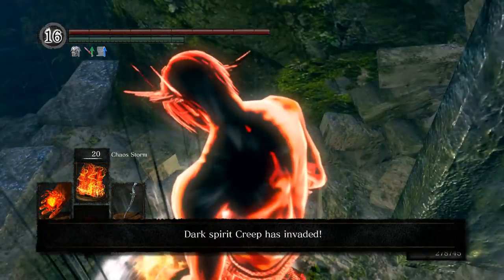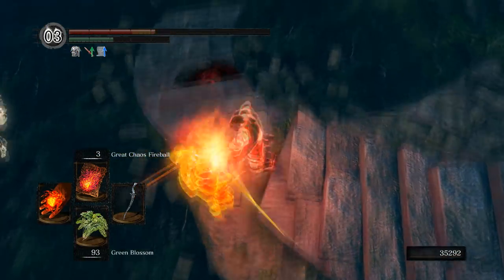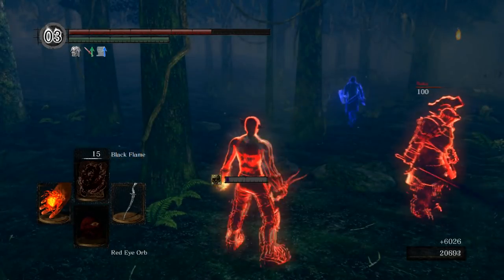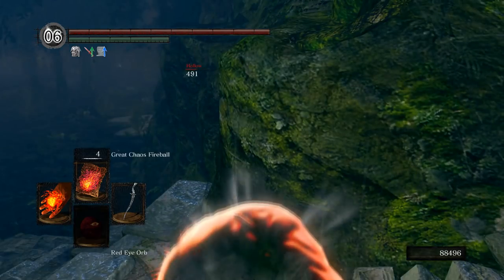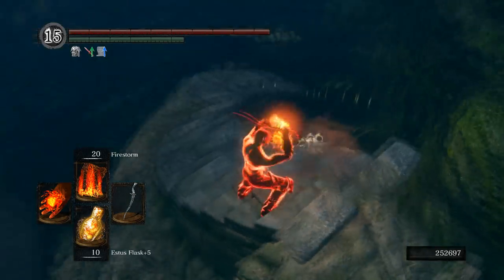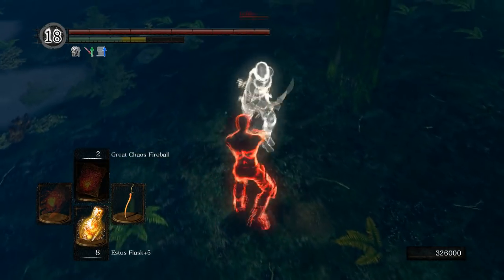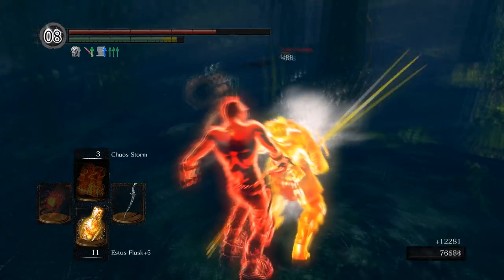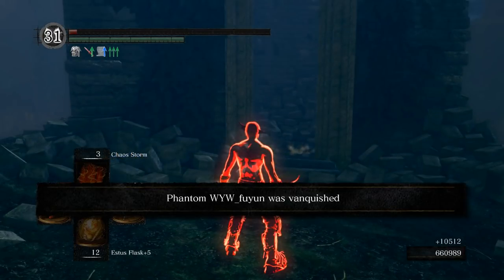Gank Hunting with Fire (Pyro/DEX build, tips + commentary) - Dark Souls Remastered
#2 in my gank hunting series. Hope this one is more fun to watch; it was a lot of fun to play.

0:00 Stats and introduction
3:08 Tips and tricks
5:34 Gank hunting

Music (in order):
Paper Mario: Club 64
Paper Mario: The Thousand Year Door: Excess Express (dusk)
Kirby 64: The Crystal Shards: Quiet Forest
Paper Mario: Over Shiver Mountain

might need to stop reusing ds3 video music soon